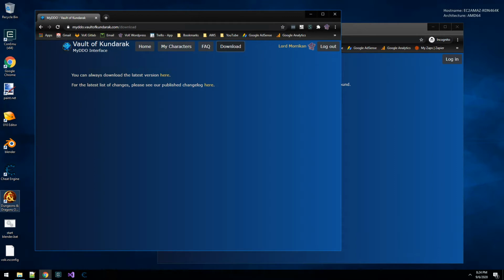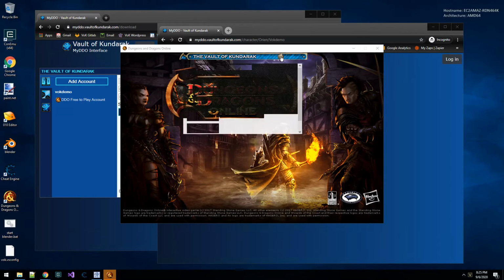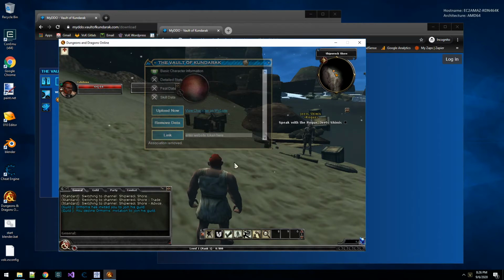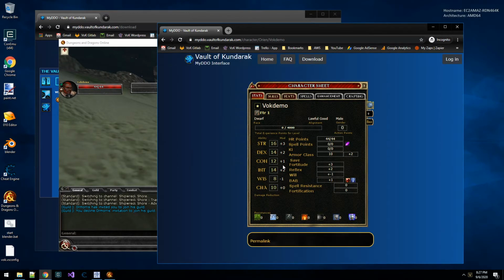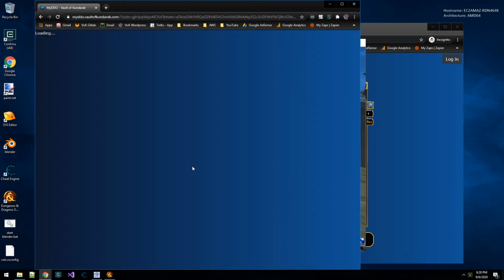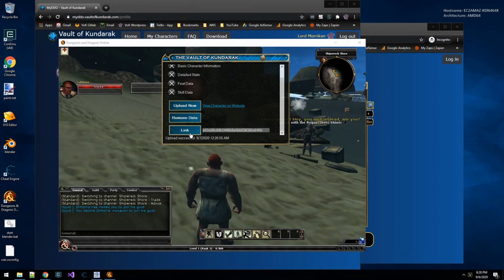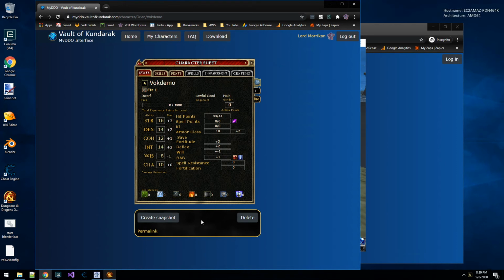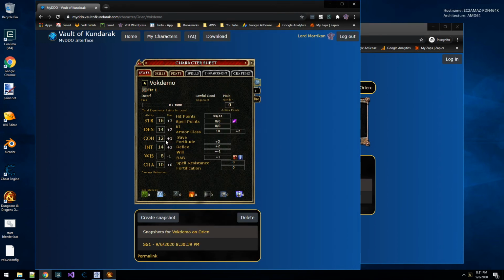VoK MyDDO Tutorial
A little demo video on how to use our MyDDO replacement website.